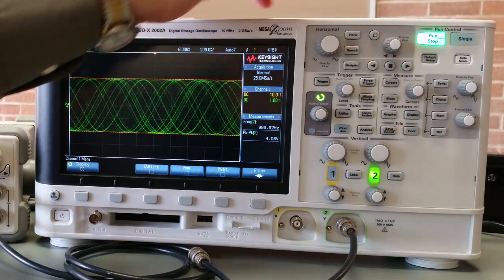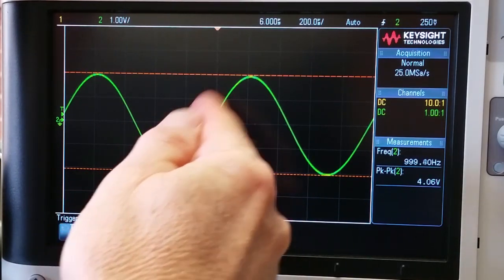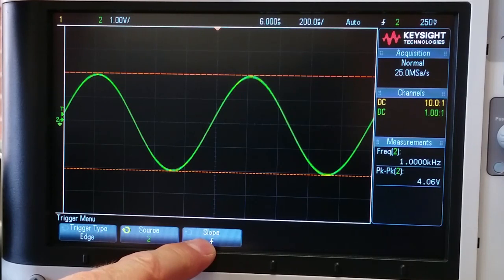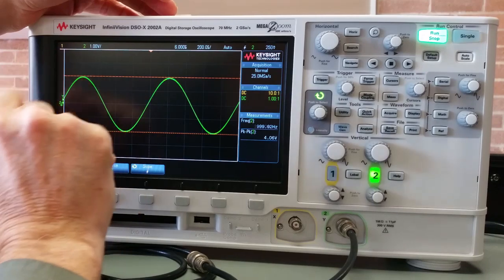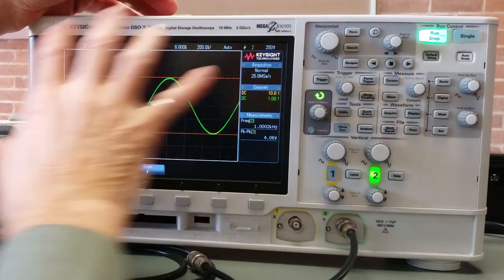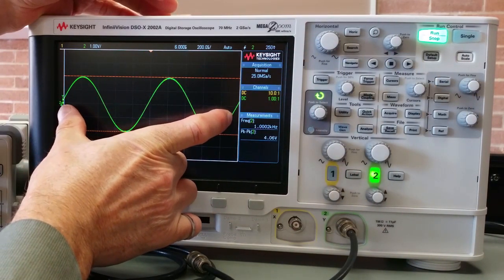Lab 5 - Oscilloscope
Basic introduction to the oscilloscope